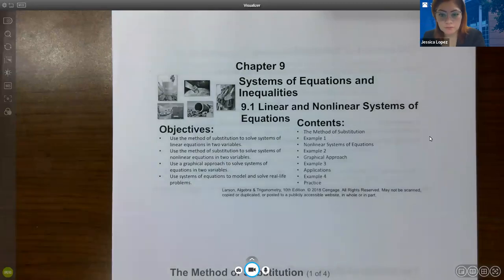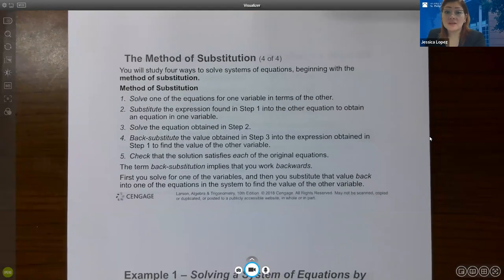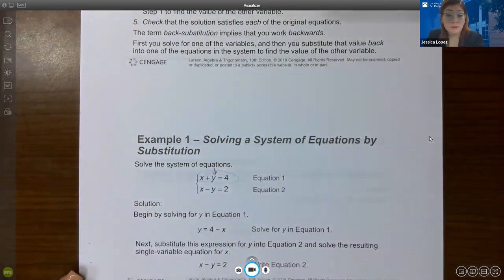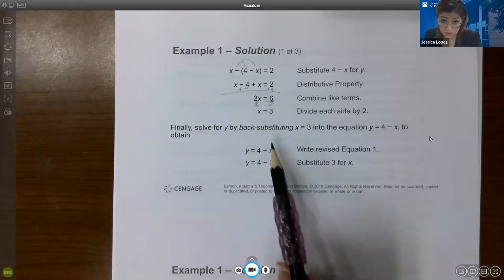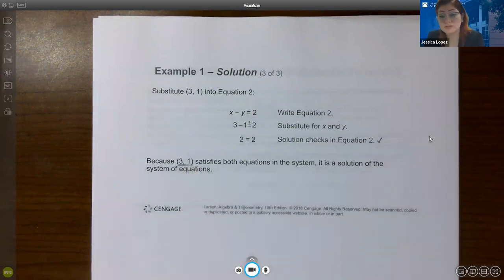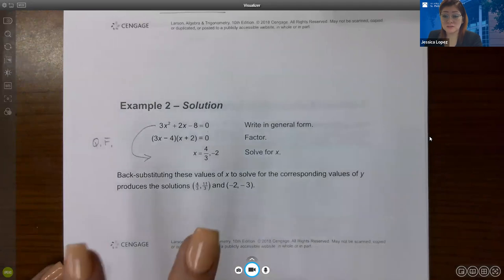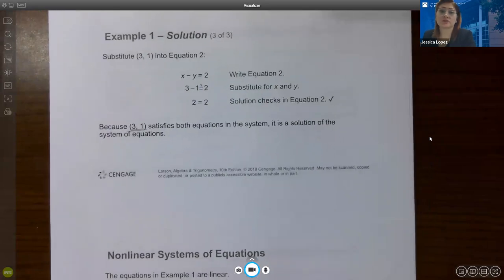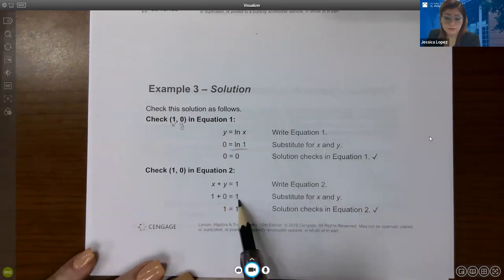Lec36 9.1 Math 1414